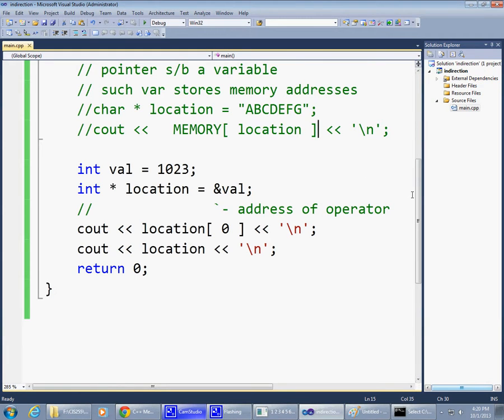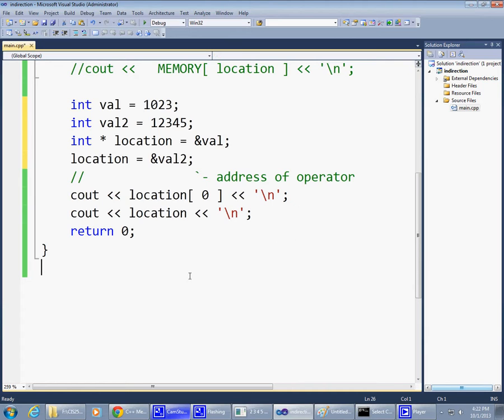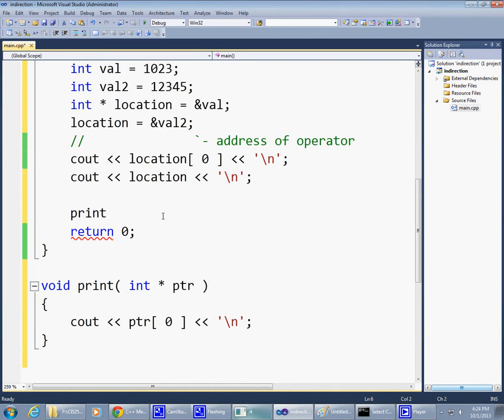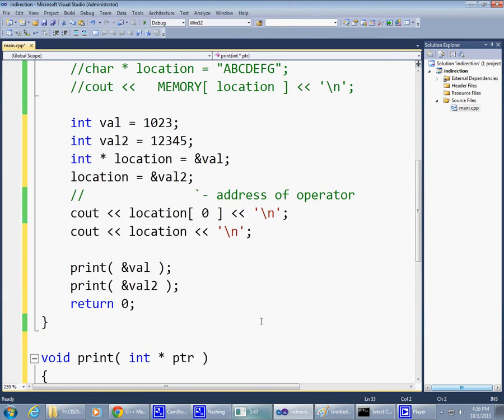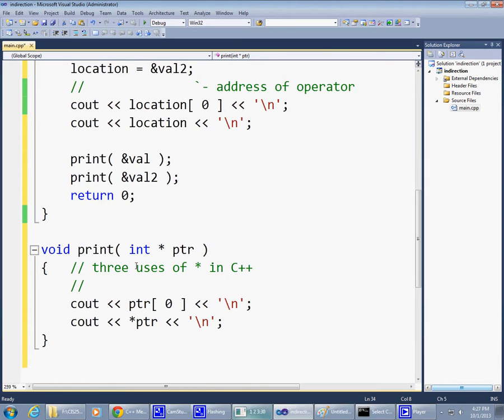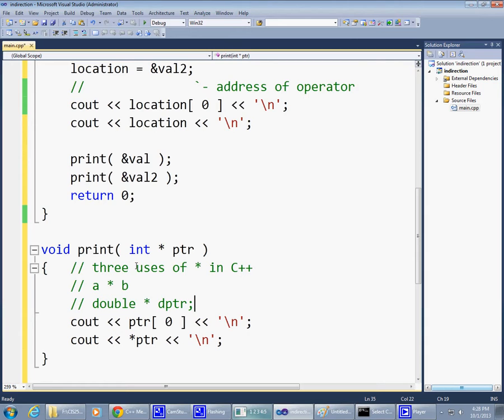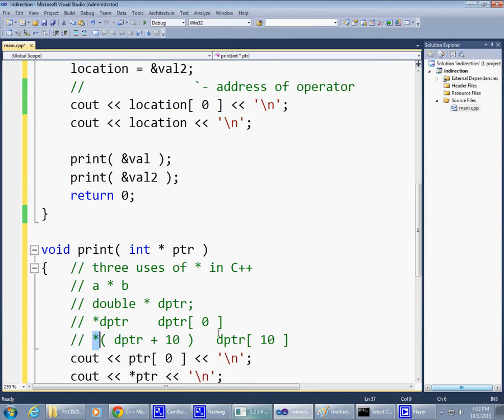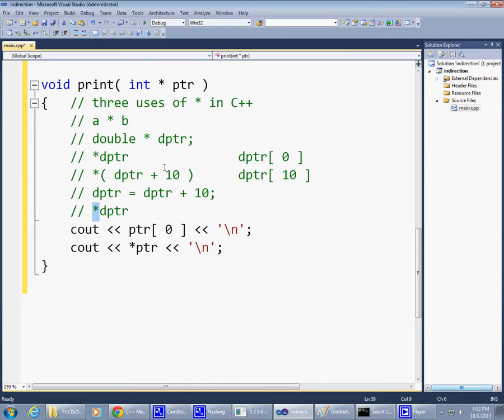Overview of C++ pointers and arrays Part 5